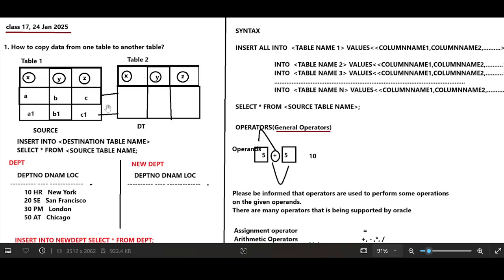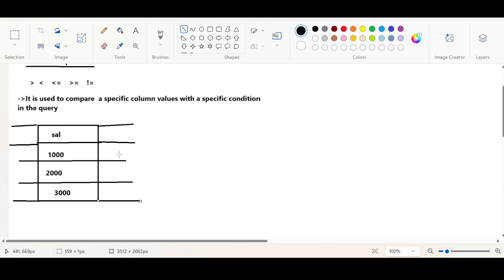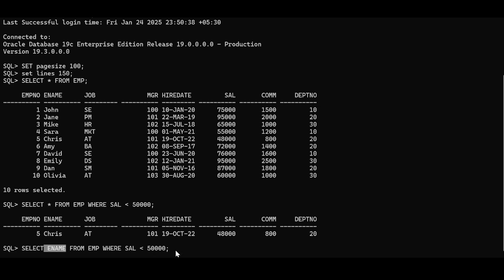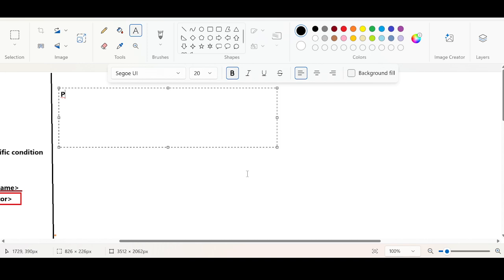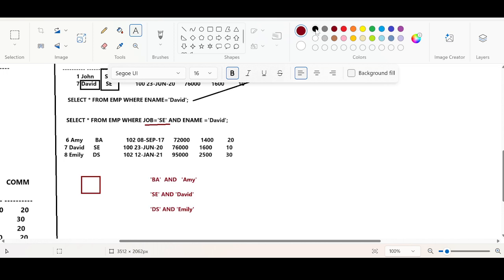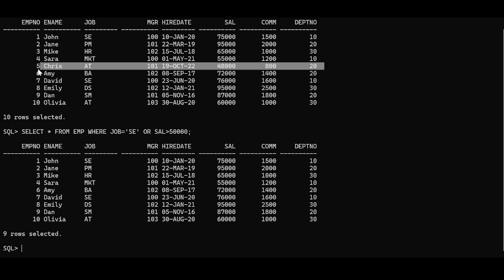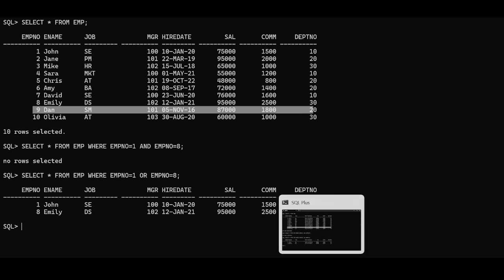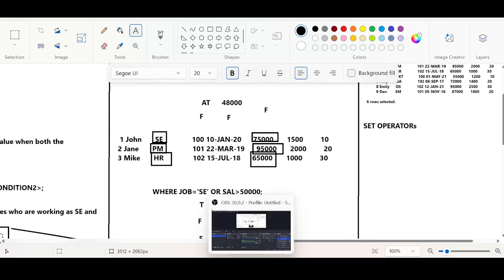Oracle SQL/PLSQL -Class 17- Relational Operators and Logical Operators in Oracle Sql